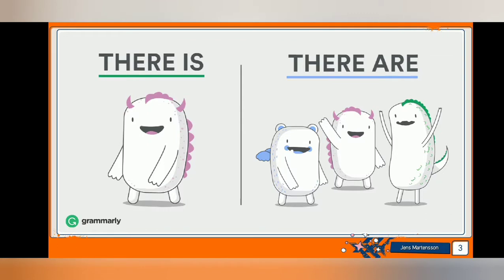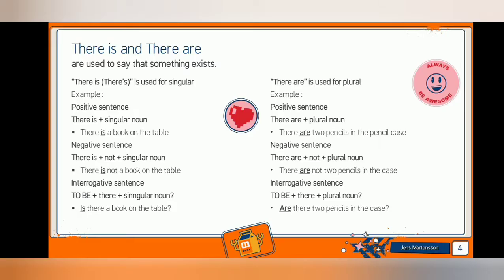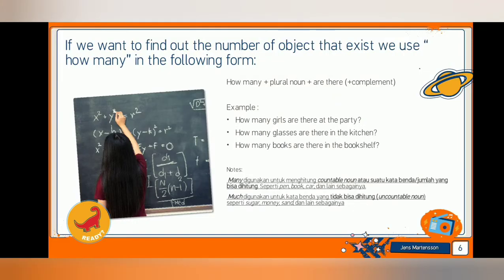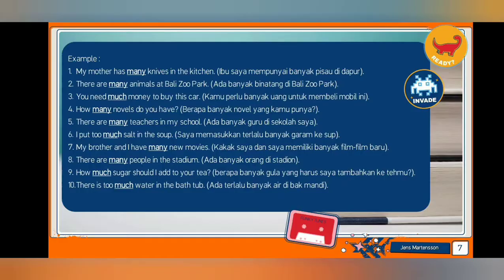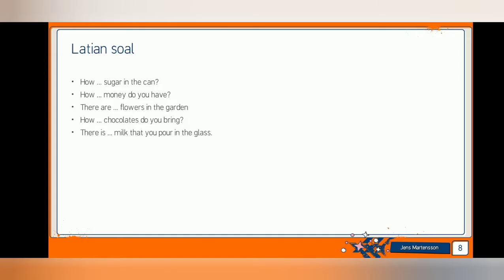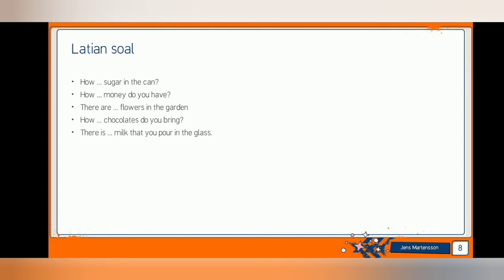CHPTER 6 OUR BUSY ROADS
kelas 8 SMP semester 1